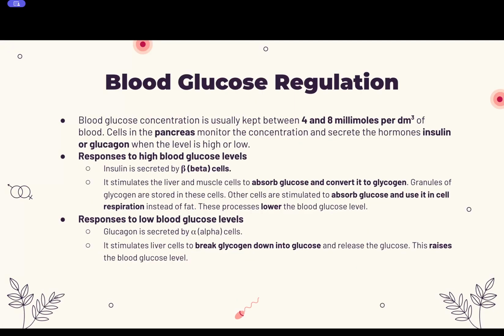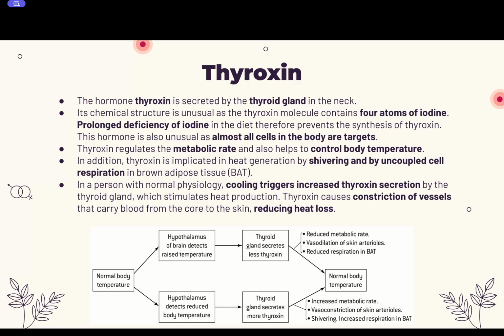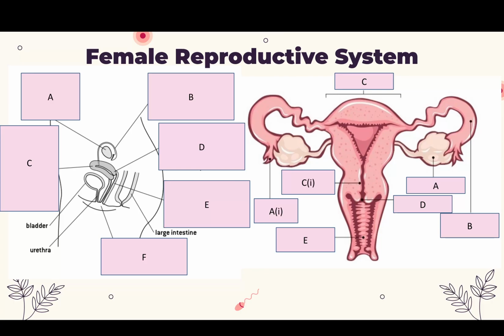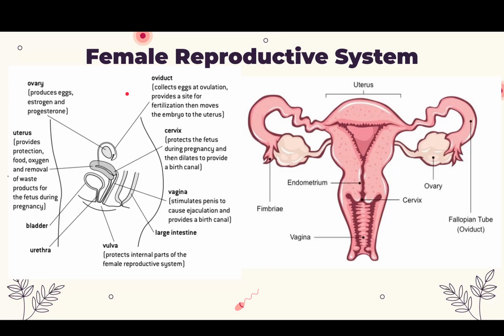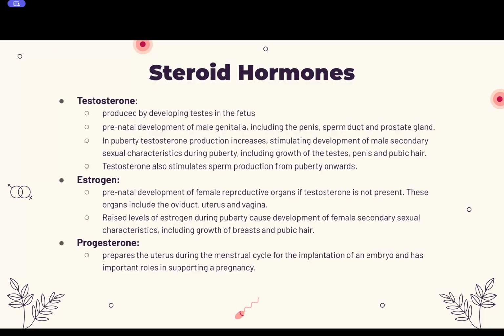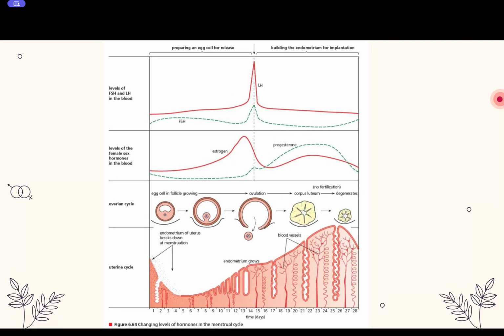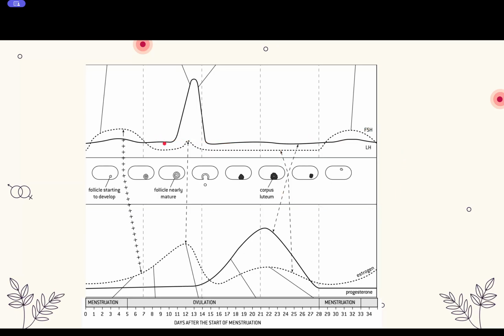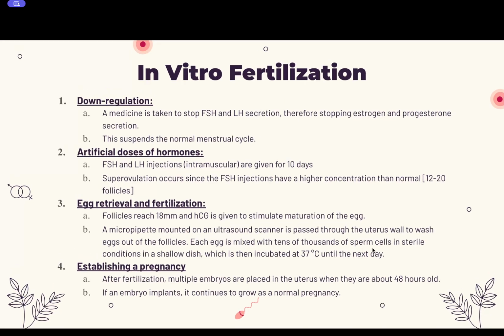6.6 - Hormones, Homeostasis and Reproduction